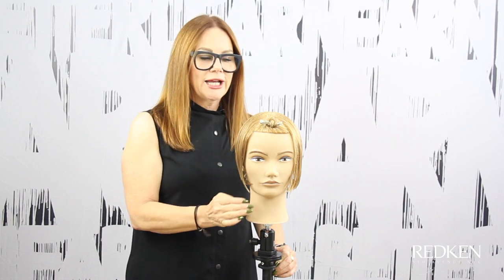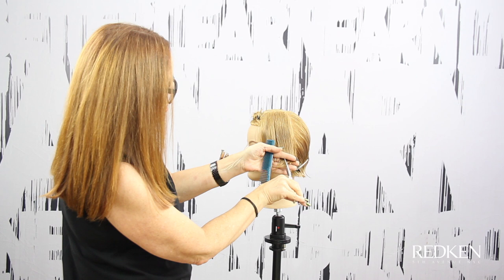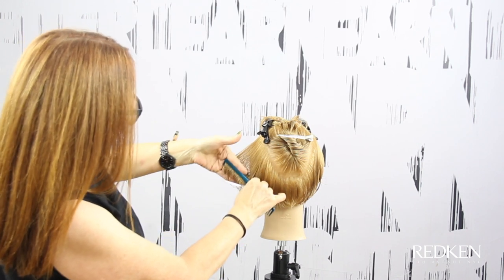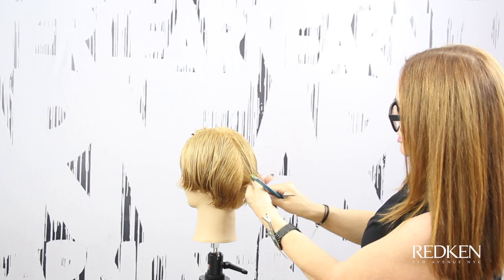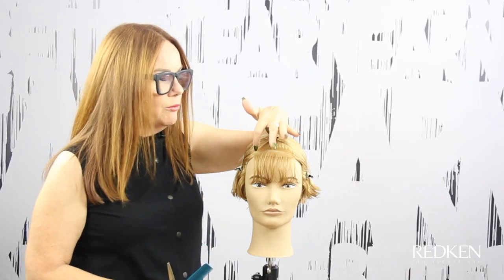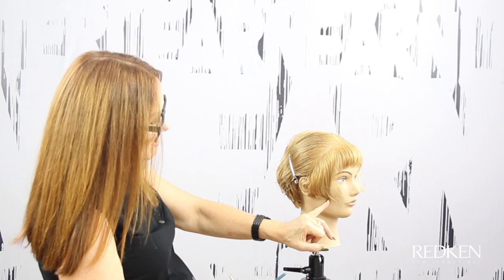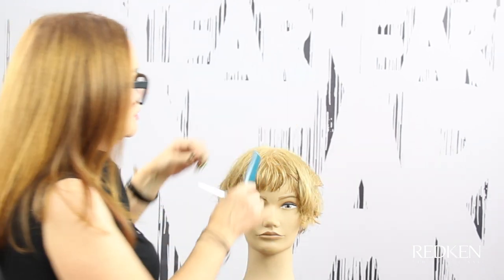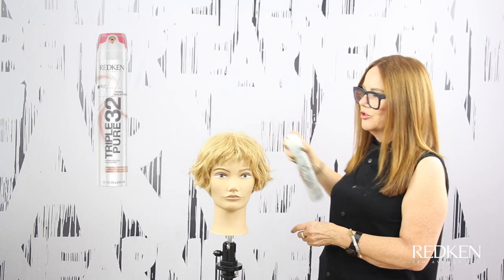Textured Graduated Bob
In this tutorial, Ruth creates a classic shape on wavy hair  This short bob has a short wispy fringe and a stacked/beveled weight line and a lived-in texture.